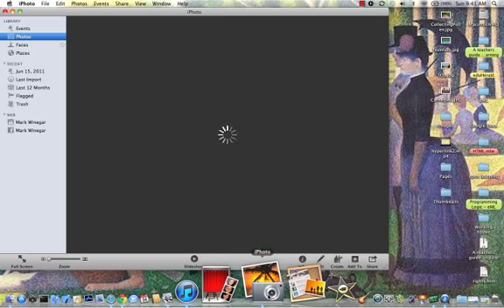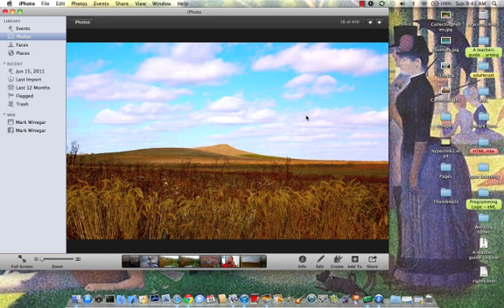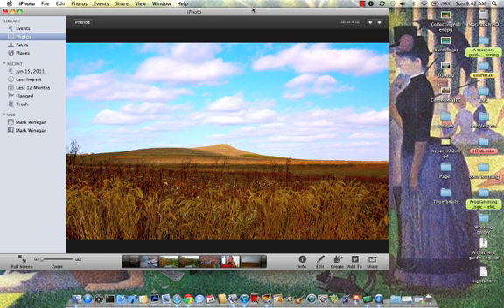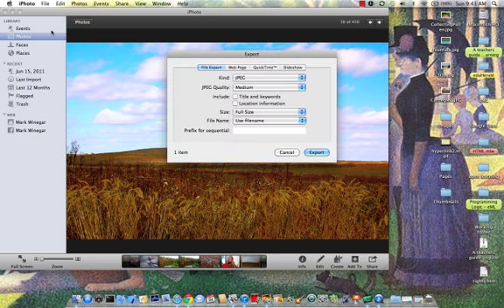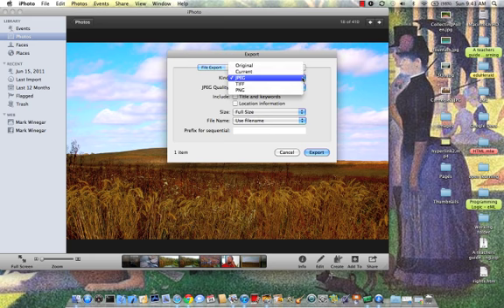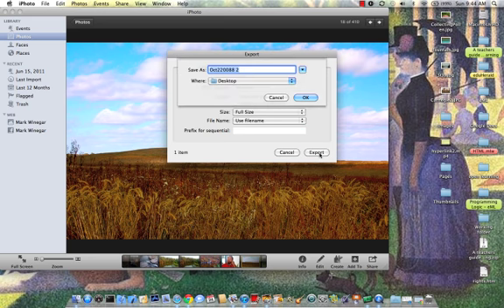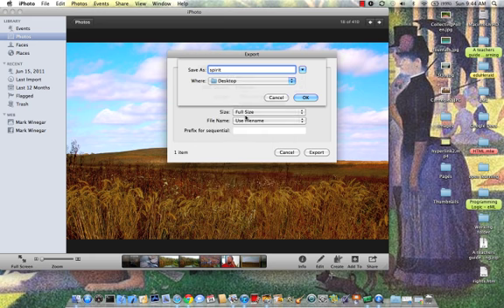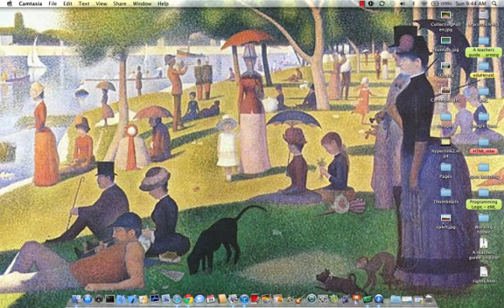Learning HTML with Dr. Mark Winegar: Using iPhoto to prepare photographs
This podcast demonstrates how to export a photograph from Apple iPhoto in an appropriate format for use in web pages.